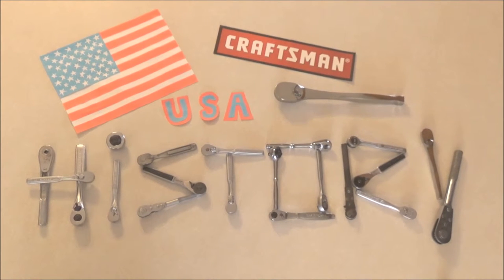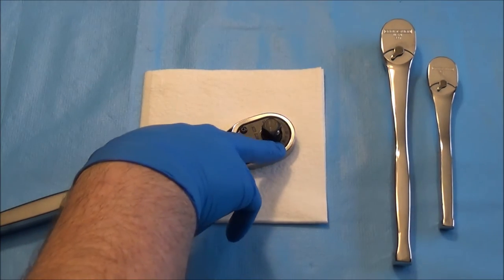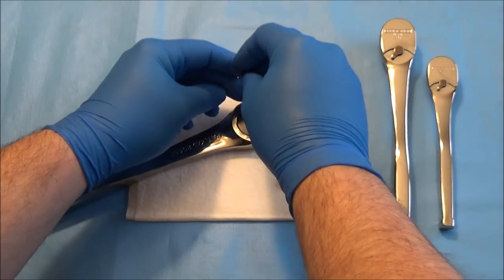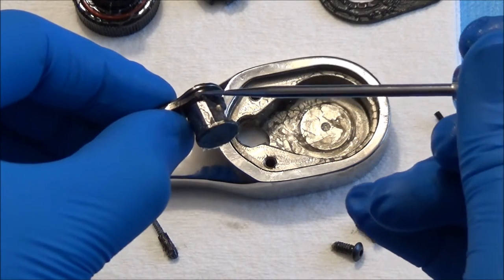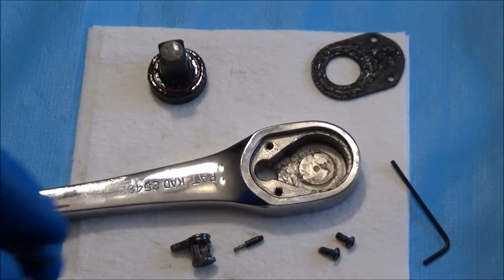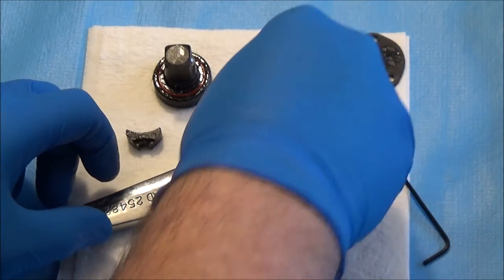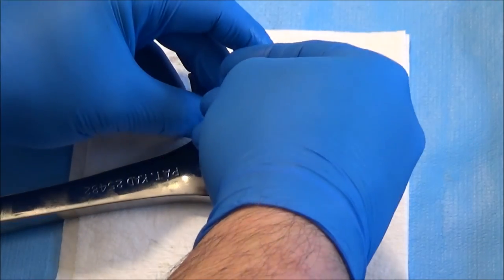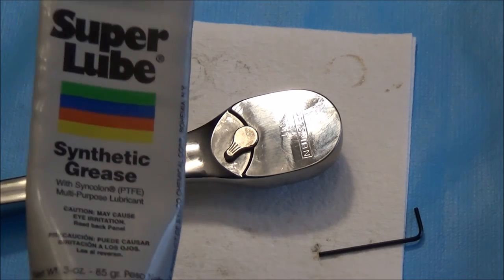Craftsman Tools - USA History: Premium Grade Ratchets Tear Down, Repair, & Discussion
Welcome to the ancillary component of the Craftsman USA Ratchet History Project!

Here we focus on repairing ratchets!

These ratchets were made by the Apex Group under the umbrella corporation Danaher.

This video features the USA made Craftsman Premium Grade Ratchets, which were offered through Sears stores, digital Sears Catalog (phone order), and the sears.com website from 2010 through the middle of 2015.

The Premium Grade Ratchets were likely the "swan song" of the Craftsman brand.  In many respects they remind me of the Pontiac G8 GXP offered only in 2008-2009.  Likening the Craftsman brand to Pontiac, they both suffered from quality, warranty, reliability, and other reputation issues before their demise in the USA.  As if having one last "hurrah" before the closing their operations in America, they attempted to display what they could achieve if they tried.

What makes the Premium Grade Ratchets special within the Craftsman timeline is that they exemplify the absolute mastery of a concept.  At the sacrifice of the venerable and useful quick release feature, the customer received the following:

- Highest gear & pawl tooth count/engagement
- Smallest arc swing
- Longest ratchet body pattern to improve torque
- Finest full polish chrome platting versus predecessors
- Significantly improved ergonomics
- Thinnest mechanism housing
- Strongest metallurgy materials & practices

Significant time and care went into creating these ratchets.  Metallurgy and process philosophies used on cheaper US made Craftsman branded could not be used for the Premium Grade Ratchets.  Given this, the cost was significantly higher when compared to a majority of the Craftsman branded ratchets that coexisted with the Premiums at the time.  On average they were 4x more expensive than every typical Craftsman ratchet, except for the "Next Generation" Thin Profile Craftsman ratchet, where it was only 2x as expensive.

Despite all of the positive features included in the Premium Grade Ratchets, reputations of both Sears and Craftsman were already suffering.  Customer confidence was waning.  There was little fanfare for the Premium Grade Ratchets.  Customers likely didn't know about their existence or didn't trust Sears/Craftsman, given historic discontinuation of "Premium" grade tools.  This gave customers little incentive to buy, and to make matters worse, early iterations of the Premium Grade were plagued by gear/pawl engagement issues.

Unfortunately, after a brief 5-6 year product life, these ratchets were discontinued in mid-2015.  Customer concerns over this product's longevity were warranted.  When it came to the "Lifetime Guarantee", Sears wouldn't warranty products they no longer sold.  Typically, the expensive "Premium", "Professional", & "Industrial" products were the 1st to get the ax. This was no exception.  The "swan song" was a flop.

The Craftsman Premium Grade Ratchets sport a 84 tooth gear and unique curved pawl that is specific to the gear set.  There are derivatives of this gear/pawl system that have higher tooth counts, such as those found in Matco & Armstrong 88 tooth gear/pawl sets, that will fit within the Craftsman Premium Grade Ratchet; however, you must do a complete component swap.

In its essence, the Craftsman Premium Grade ratchets were redesigned Matco & Armstrong ratchets with 4 less teeth in the gear.  Compared to them, the Craftsman Premium Grades were 1/2 the price.

These were 100% made in the USA with no foreign made derivatives.

Product numbers for each ratchet:
1/2” = 25482
3/8” = 2548
1/4” = 25479

Repair kit numbers for each ratchet:
1/2” = 2887
3/8” = 2886
1/4” = 28859

Appearance of USA Craftsman ratchets from end to beginning:

Premium Grade Ratchets [Final USA made Craftsman Ratchets]
Thumb Wheel Ratchets
Wrench Socket Series
The Next Generation Thin Profile Ratchets
Tear Drop Professional Full Polish Ratchets
Round Head Ratchets
Tear Drop Ratchets (4th Gen. Raised Panel)
Stainless Steel / Lifetime Ratchets
Wrist Ratchet
Round Head Fine Tooth (RHFT) Ratchets
Quick Release Ratchets (3rd Gen. Raised Panel)
Intermediate Ratchets (2nd & 3rd Gen. Raised Panel Hybrid)
Long Lever & Butterfly Ratchets (2nd Gen. Raised Panel)
1/2” Breaker Bar Ratchet Adapter
Boxhead Ratchet Wrenches (1st Gen. Raised Panel)
Circle U Ratchets
BM / Circle K Ratchets
BE & Circle H Ratchets (Multiple varieties)
BT Ratchet
Craftsman Vanadium Ratchets
C-XX Ratchets   [1st USA made Craftsman Ratchets]